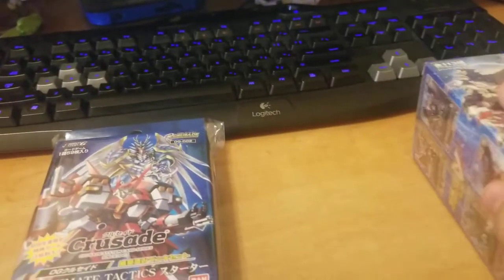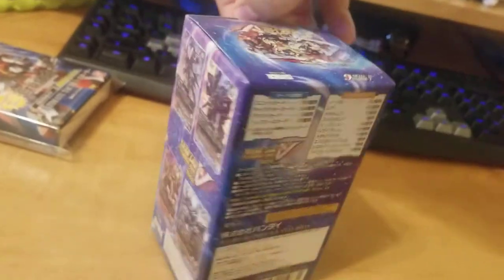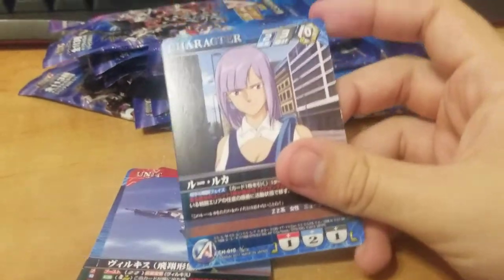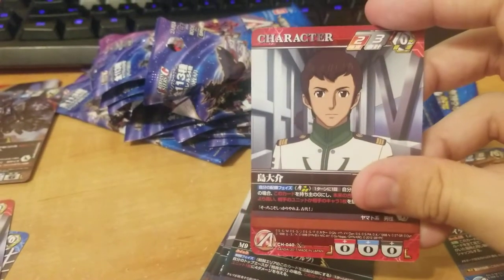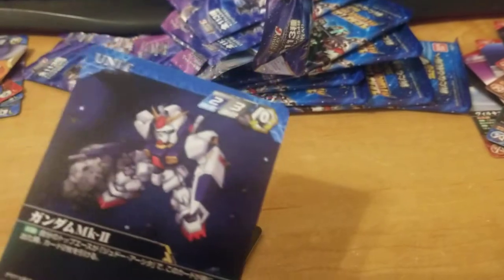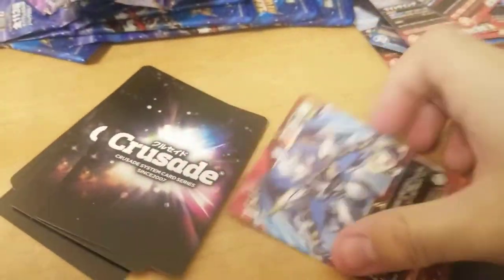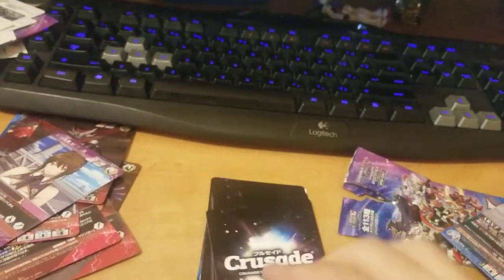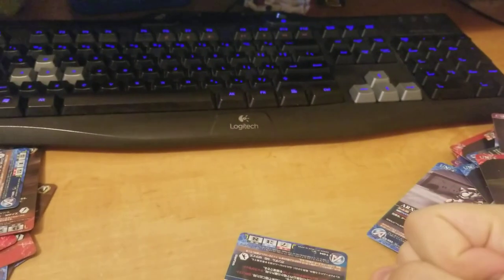Opening a SRW V Crusade Booster Box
I should've made a pentagram

Cards I'm looking for:
Mazinger Zero
Shin Getter
Ange
Chitose
Tessa
Lacus
Yuki
Kodai
Special Art Yamato